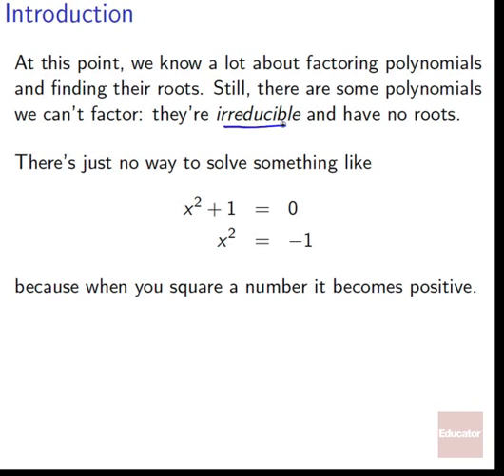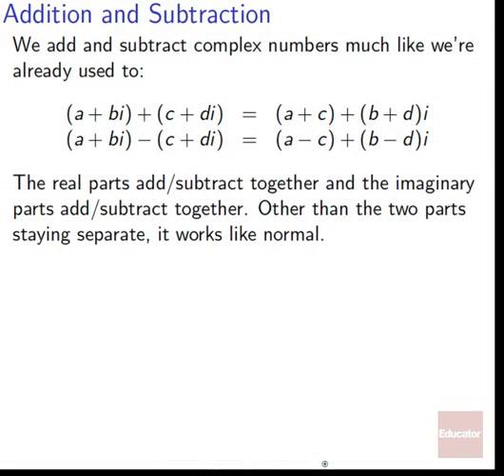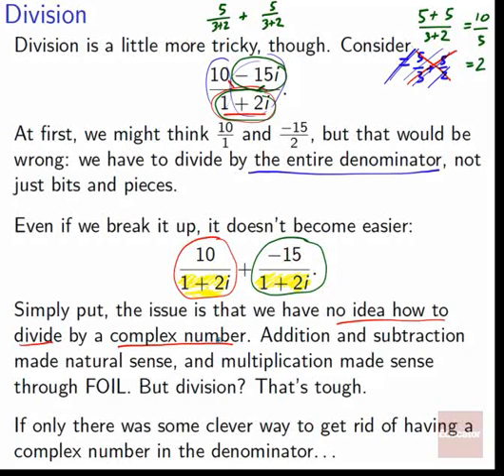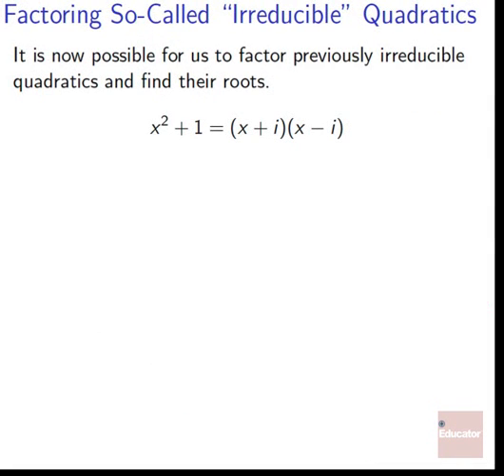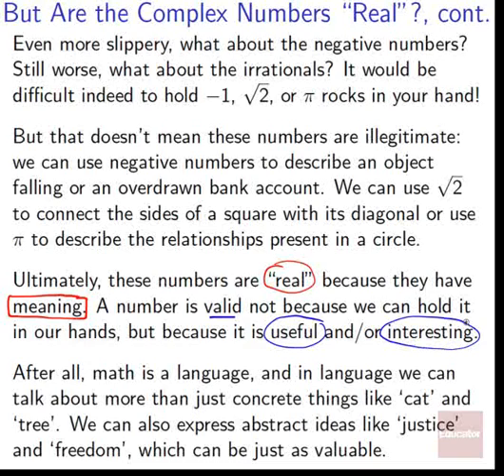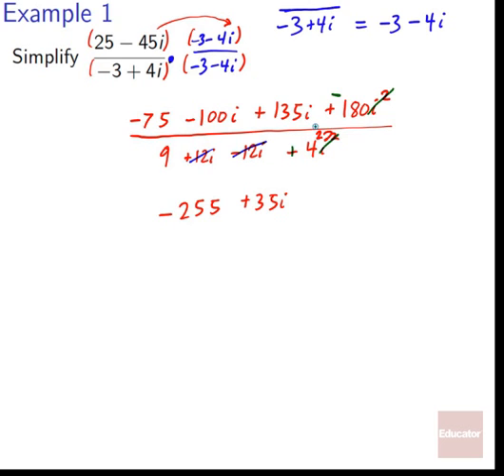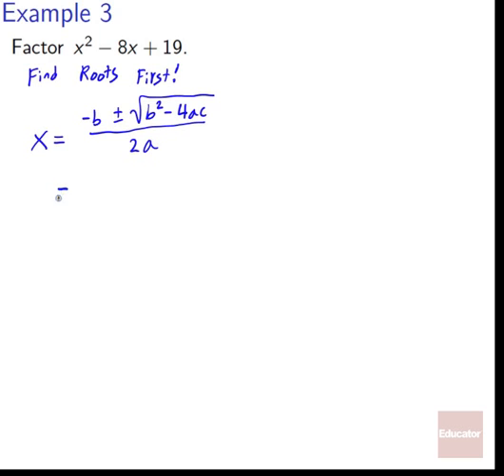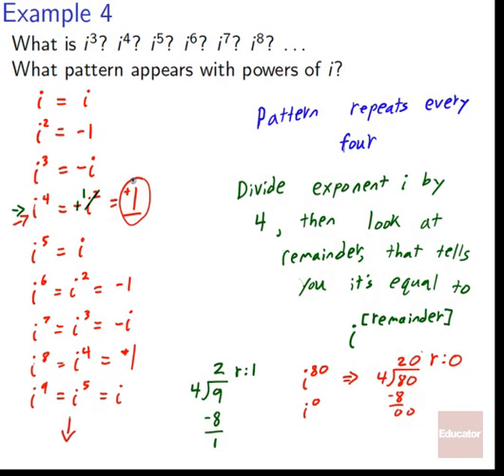03 06 Complex Numbers